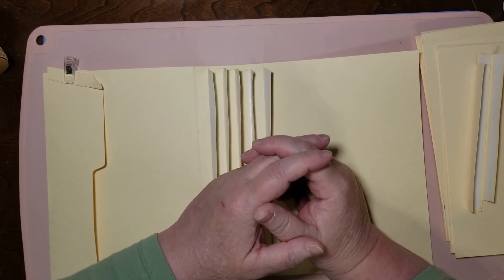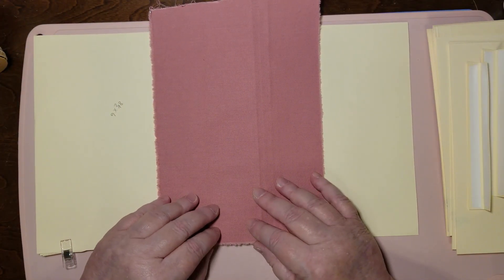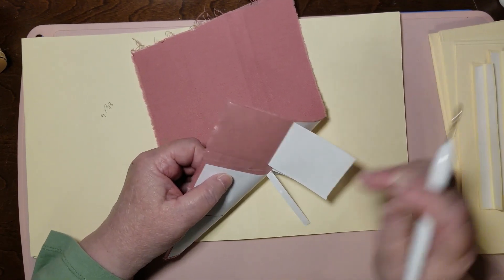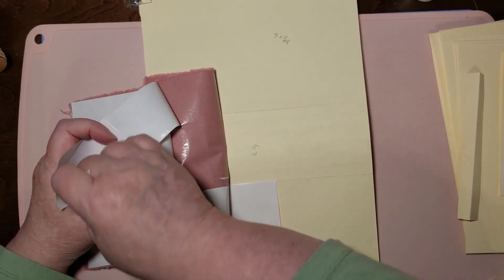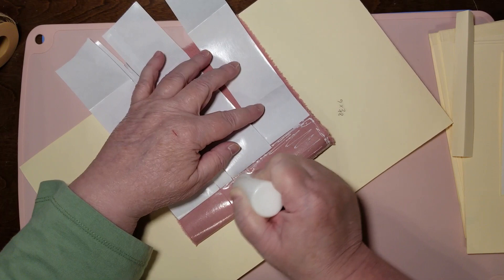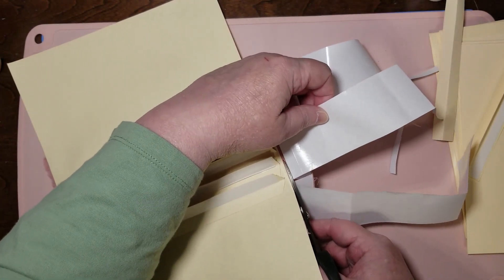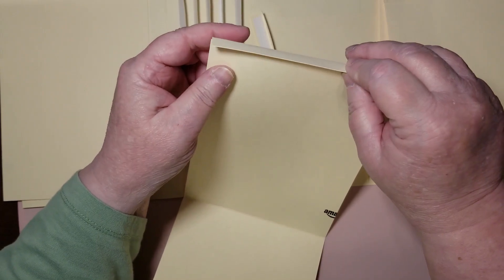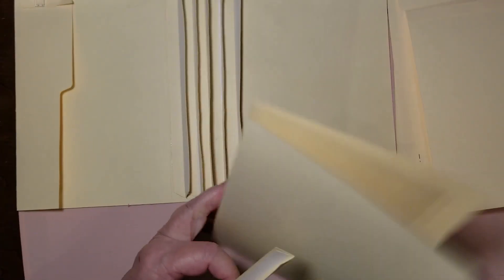Interactive, hinged scrapbook journal using Stamperia's Garden Paper pack. Part 2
This is the next bit of crafting in this series. More building, making, and putting together.

Stamperia’s Garden:

Measurements I used:
File-folder base - 8 & 1/2 tall by 17 inches wide (trim off excess on one side)
Score from the straight side - 6 inches, then 2 & 3/4,  then 6 inches, whatever is leftover simply fold over for an inside front pocket.
Hinges - 8 & 1/4 by 1 inch wide
Pocket pages - 5 & 3/4 inches wide by 8 high. (8 high when folded to make the pocket.)
Mats:
Blue - 5 & 1/2 by 8 & 1/4
Top - 5 wide by 7 & 3/4 tall
Spine - Blue - 8 by 2 & 1/2, Top - 7 & 1/2 by 1 & 7/8

My links:
2 – click on the freebies tab at the top left of the page, if you are on your phone click on the menu (the 3 lines at the top) then click on the freebies option
3 – click on the image you want, this will enlarge the image, right click on the image and choose the option you want from the drop down menu, you can print or download whichever you choose.
4 – make something fun!